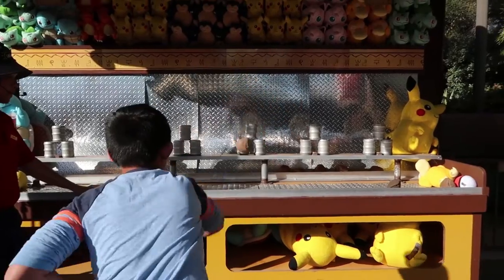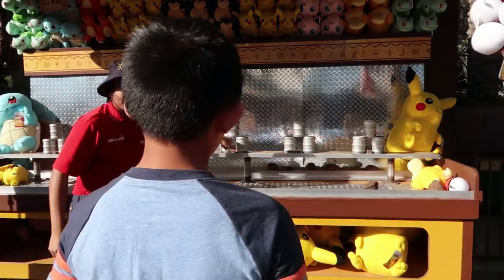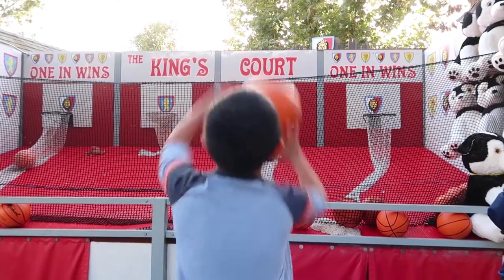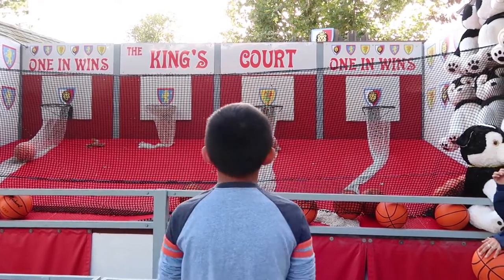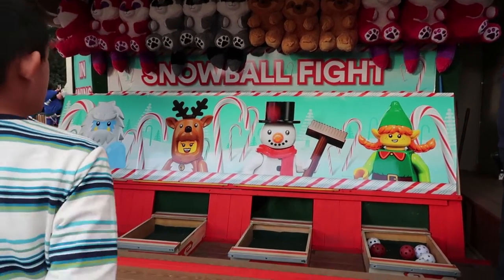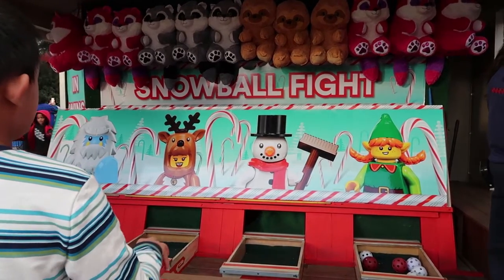How to Win ALL the Largest Carnival Game Prizes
Please enjoy this video as Goblin Jor returns to Legoland California to play some awesome CARNIVAL GAMES. This video is very special to him because Legoland California is where Goblin Jor learned he had a knack for winning at CARNIVAL GAMES.  From that first video is 2018 to today, he has won practically every major CARNIVAL GAME.  Here are his tips for winning three of the largest prizes. He really appreciates everyone's support.  Be safe everyone!

Goblin Jor plays the following CARNIVAL GAMES:

Pyramid Smash [0:04]
Basketball [1:26]
Bank-A-Ball [2:35]